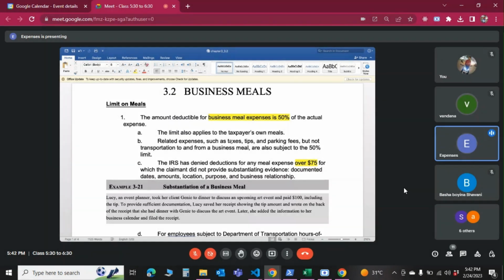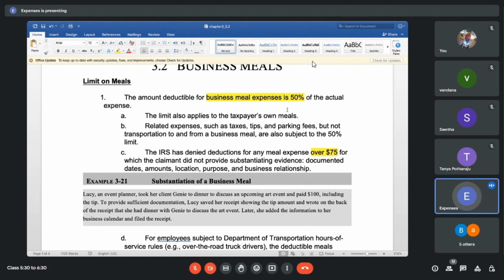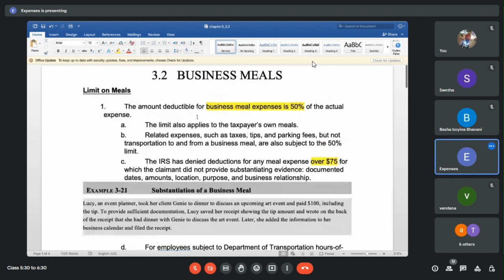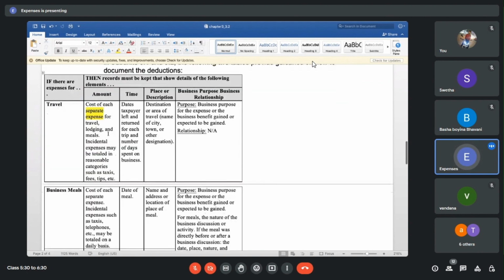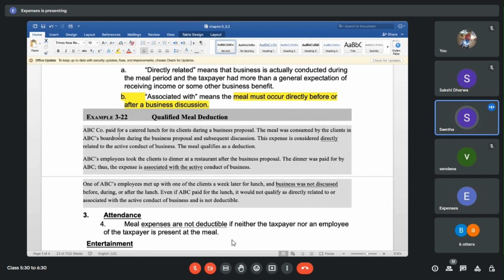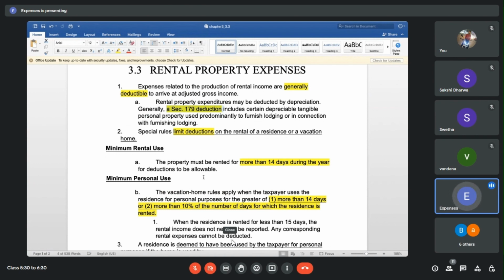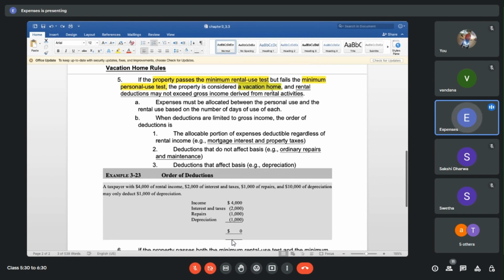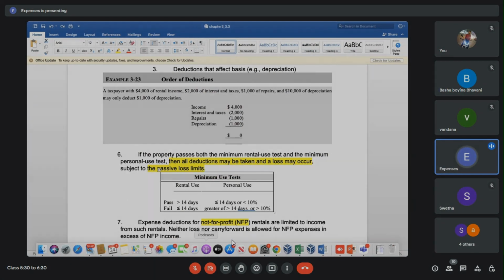Chapter Three Expenses Part 3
Expenses
Calculating tax expense can be complex given that businesses and individuals are subject to various taxes, each set at a different rate. For instance, a business must pay payroll tax on wages paid to employees, sales tax on certain purchases, and excise tax on certain goods. An individual pays different income tax rates for wages and for their FICA contribution, which goes to Social Security, Medicare, Medicaid, and unemployment insurance. (FICA, which is virtually never spelled out, stands for Federal Insurance Contributions Act.)

In addition to the range of tax rates applicable to various levels of income, the different tax rates in different jurisdictions and the multiple layers of tax on income add to the complexity of determining an entity’s tax expense.

In the U.S., determining the appropriate tax rate and identifying the correct accounting methods for items affecting business tax expense are detailed by the Internal Revenue Service (IRS) and are standardized by Generally Accepted Accounting Principles (GAAP).

The GAAP standards provide for a certain treatment of income and expenses which may at times differ from the provisions allowed under the applicable government tax code.

This means that the amount of tax expense recognized is unlikely to exactly match the standard income tax percentage that is applied to business income. In other words, the differences in financial accounting and the tax code may result in a tax expense that differs from the actual tax bill.